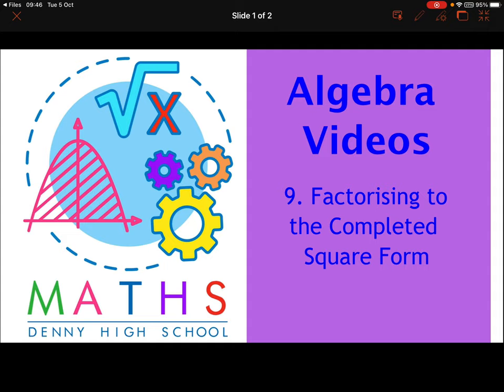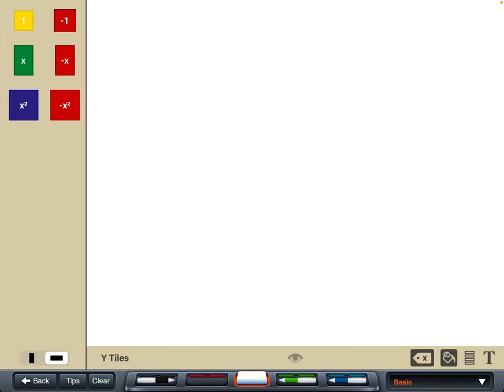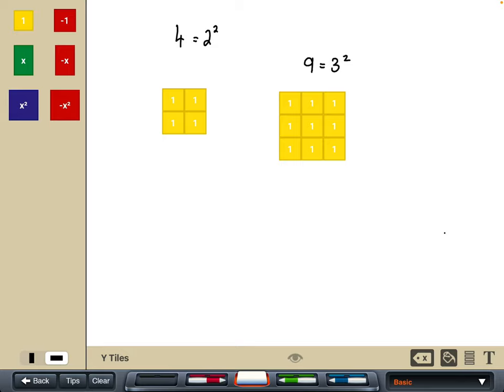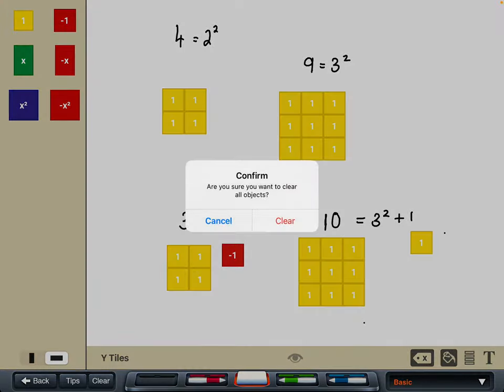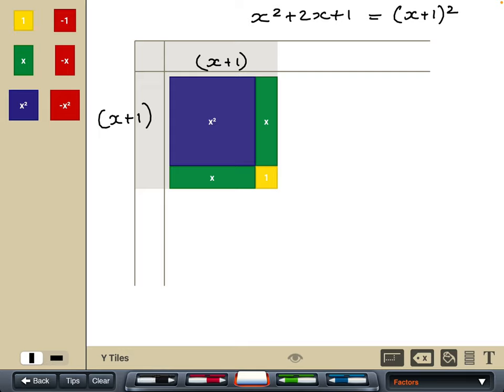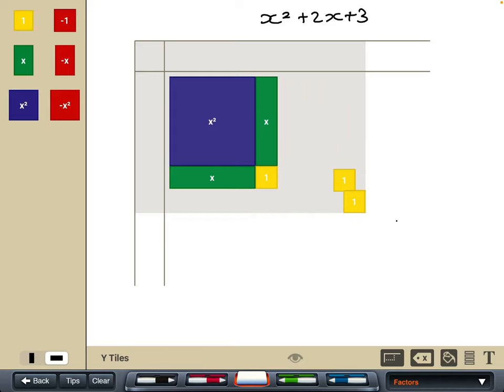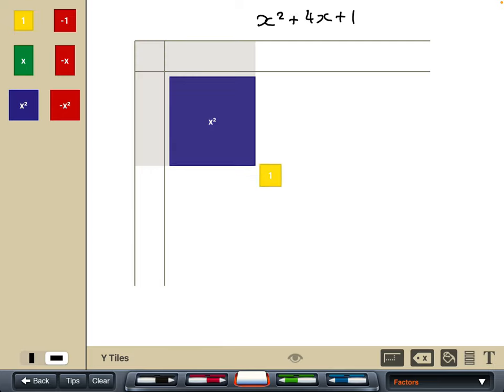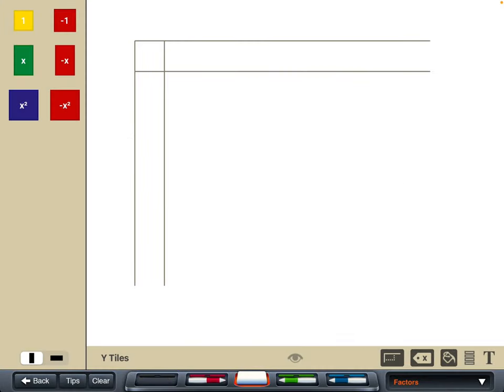Video 9 Completing the Square